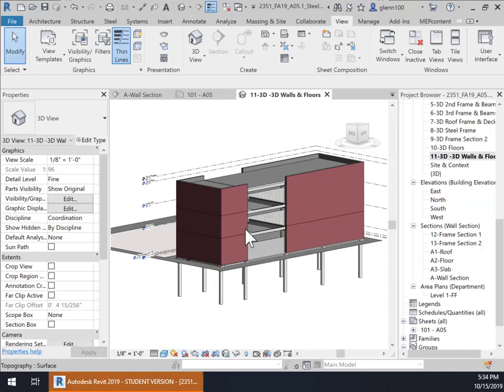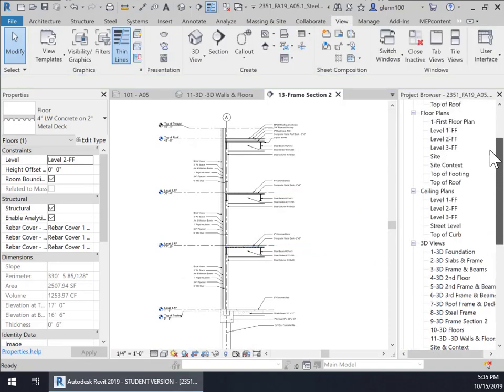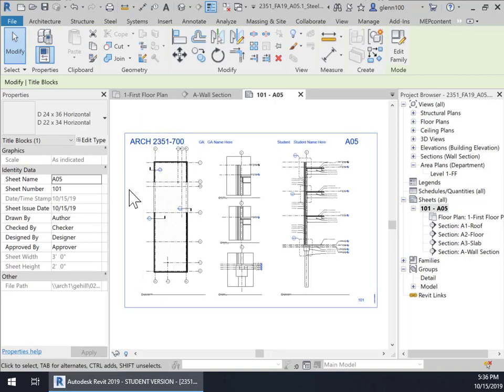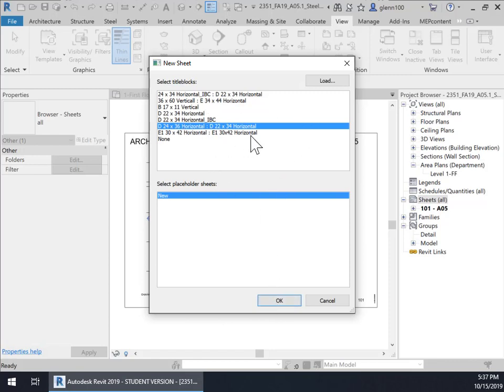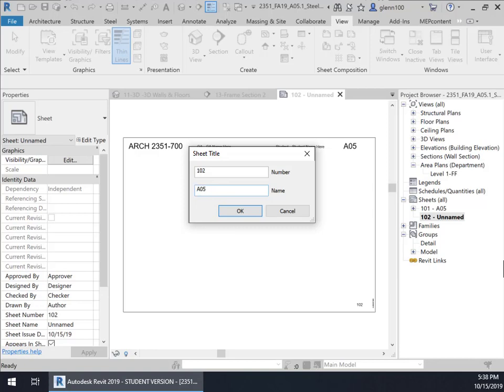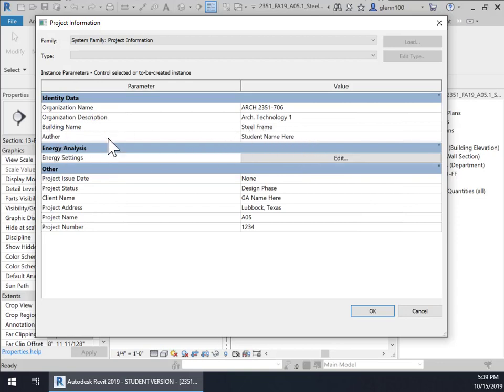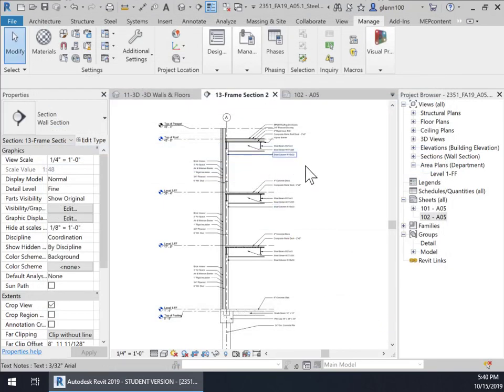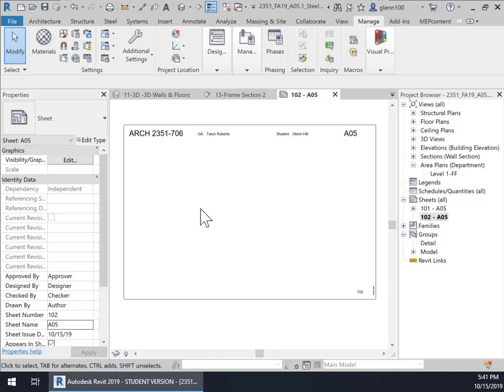2351_FA19_A05.5_SteelFrame_Envelope_Sheet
Create a Sheet